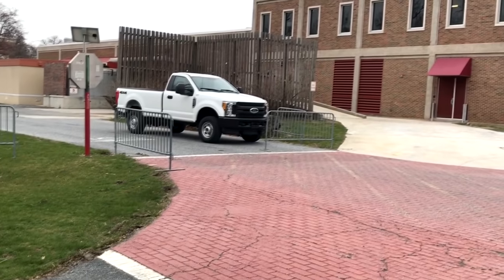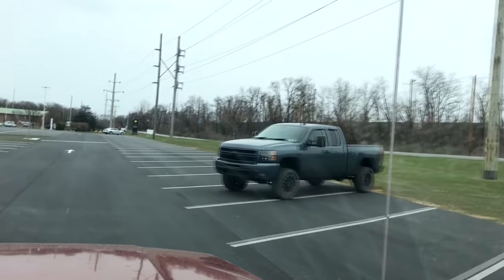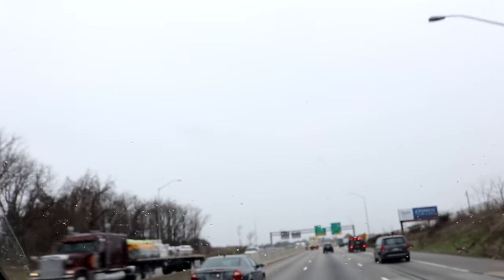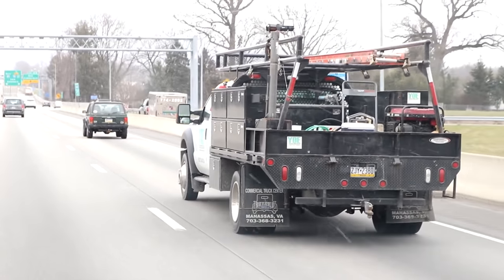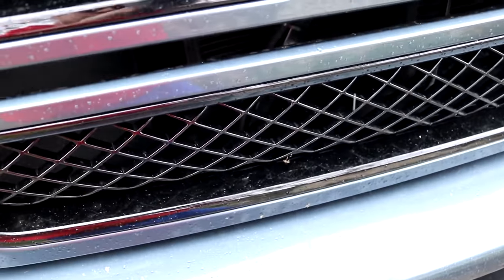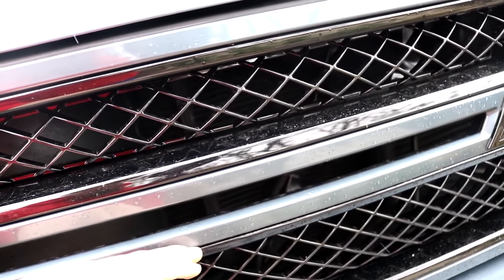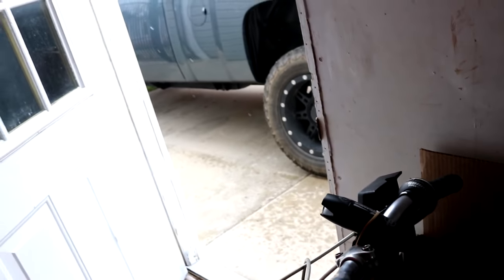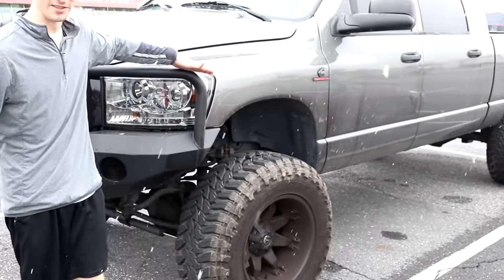WILT AND THE CLEANEST CUMMINS HE COULD FIND!!!